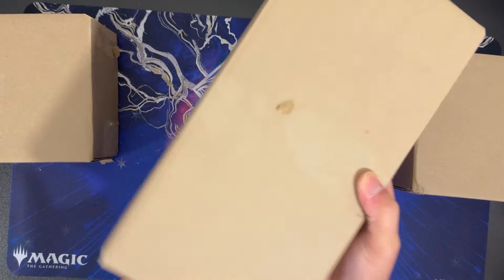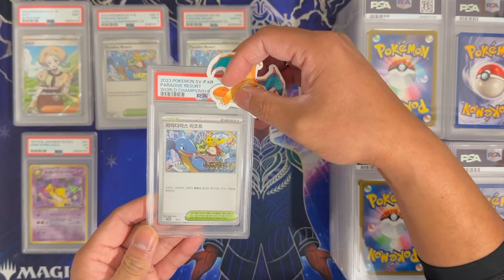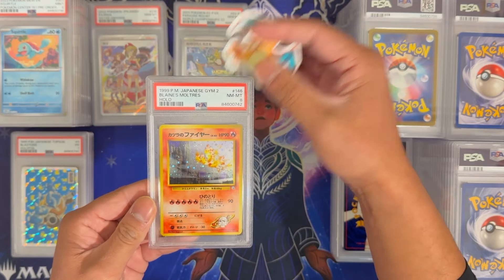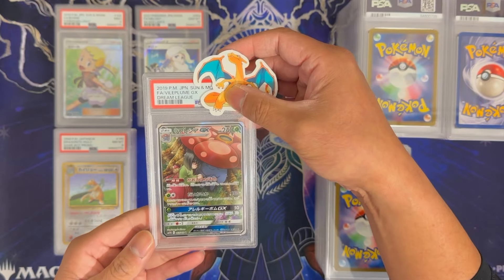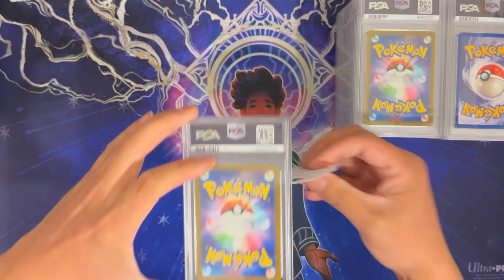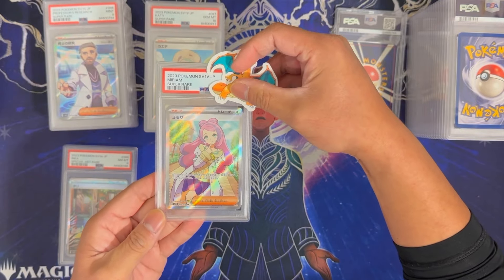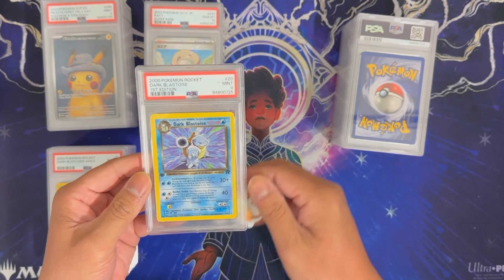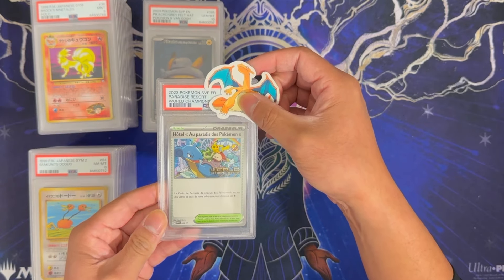MASSIVE 90 CARD PSA RETURN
We sent 93 cards to PSA and paid over $1,300 in grading fees. Some of these cards we've been waiting for, so hopefully we get decent grades!

Upcoming Shows:
CardAttic Card Show (vendor)
Fairfield, CA
1/26 & 1/28

Hype Con (vendor)
South San Francisco Convention Center in South San Francisco, CA
1/27

The Premier Card Show (vendor)
Rancho Alamitos HS in Garden Grove, CA
2/3

CVC Show (vendor)
Wyndham Garden in Fresno, CA
2/10

Silicon Valley Card Show (vendor)
Westgate Mall in San Jose, CA
2/24 - 2/25

The Union Marketplace (vendor)
Del Mar Fairground in Del Mar, CA
3/8 - 3/10

Are you looking for a buying playmat or want to create your own playmat?